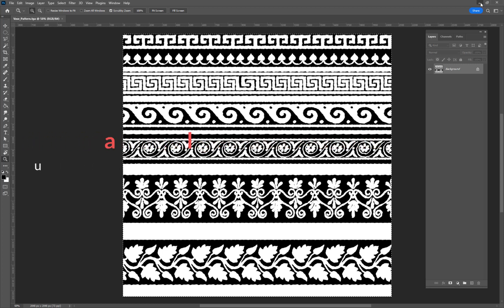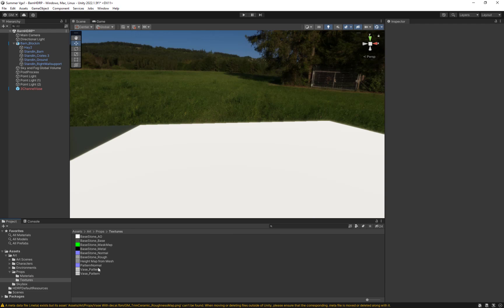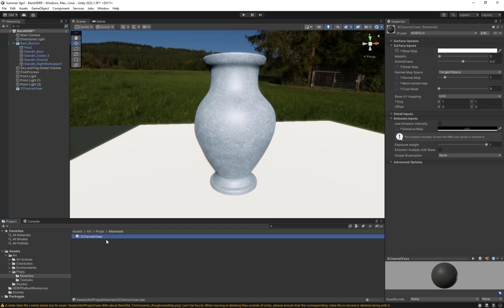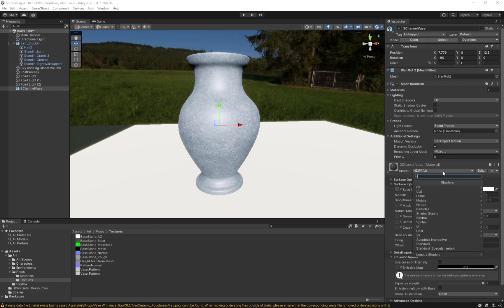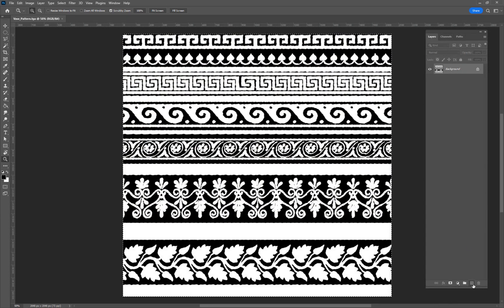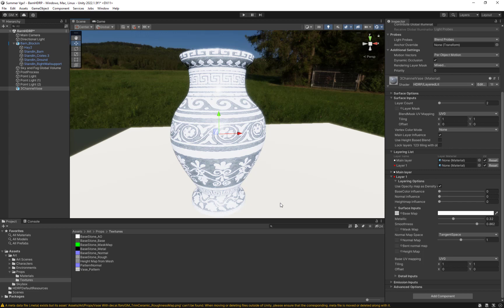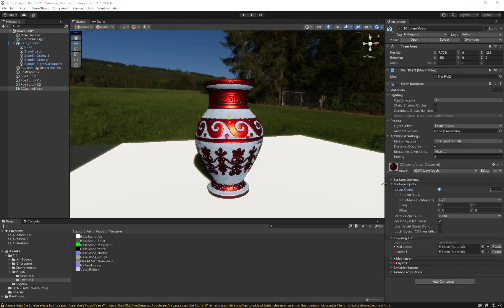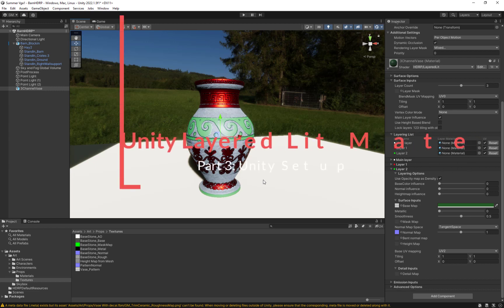Layered Lit Materials Part 3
Setting up Unity's Layered Lit Material